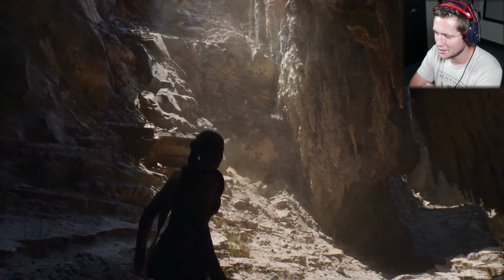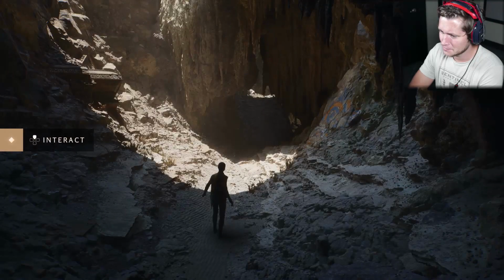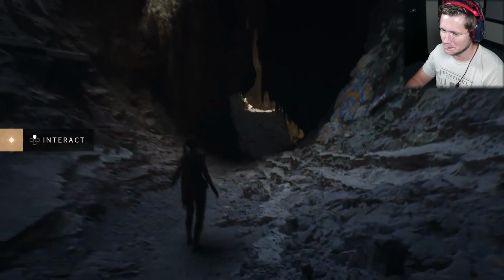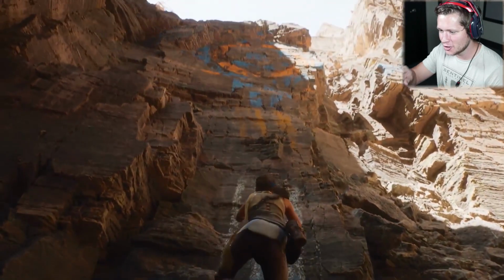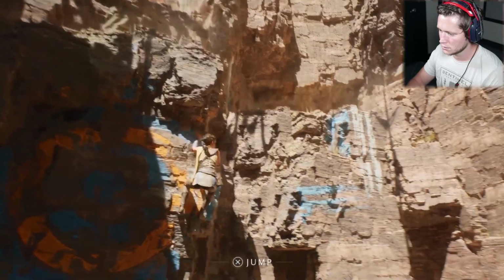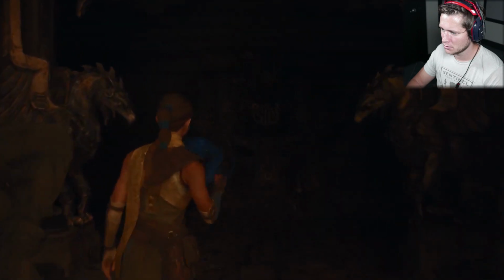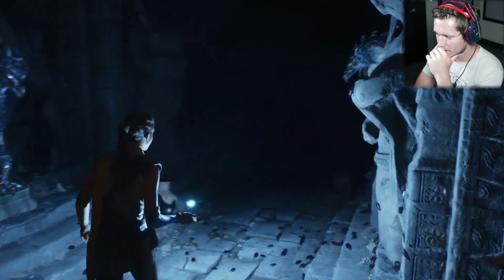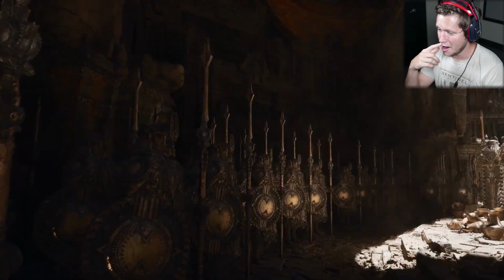PlayStation 5 Gameplay is BEAUTIFUL